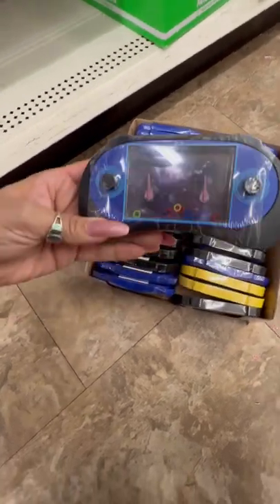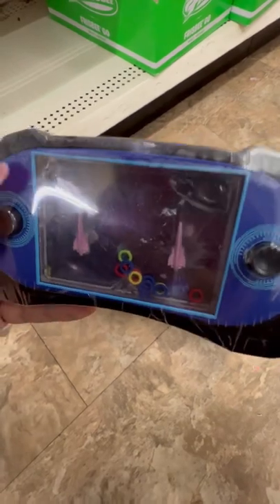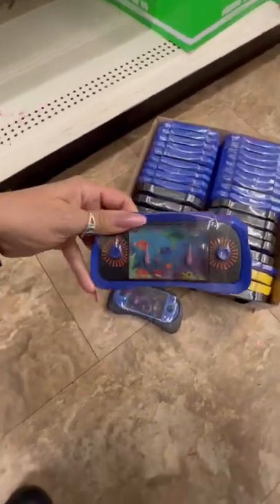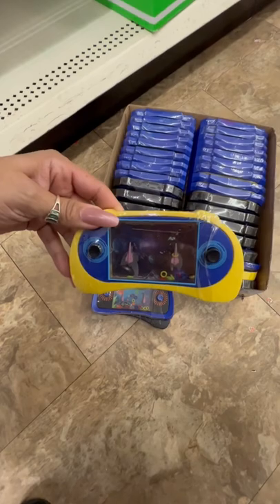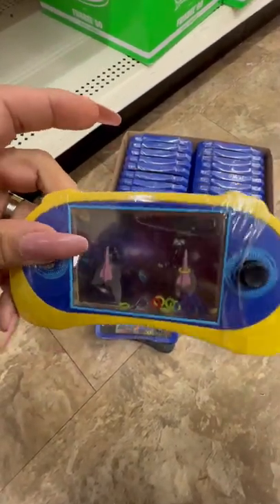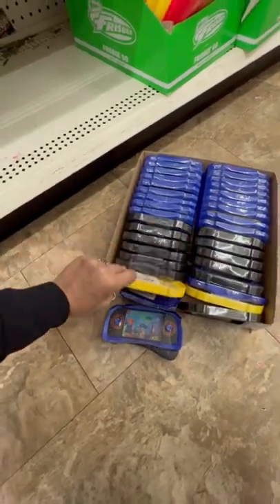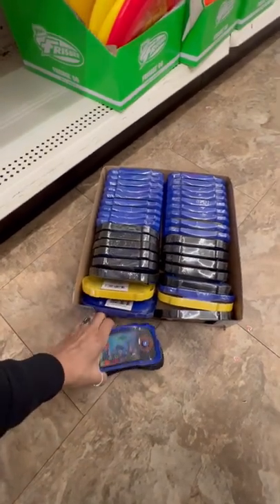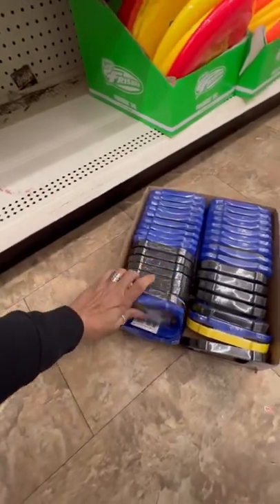Dollar Tree TOYS | Amazing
Hello!!!
Welcome to my QueensLife Channel, I love Dollar Tree Hauls,Walkthroughs from all store, Product Reviews,Taste Testing and i like talking a lot! Mini Mukbang, Coupons, Vlogs, DIY, Thrifting, Scratch off Lottery, Unboxing mail and Rants. Sit back and relax and enjoy and have a cup of Coffee or Tea or Juice and lets spend some time together. I also include my Family in some of my videos Vlogs.

Amazon Wish List: